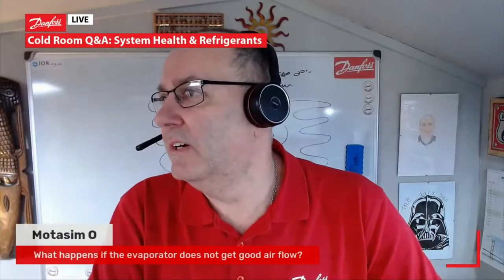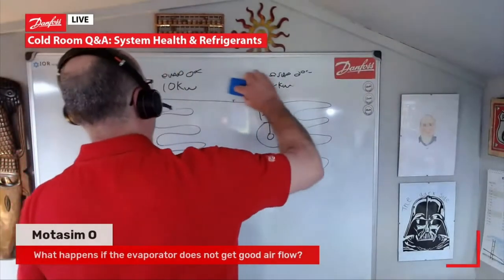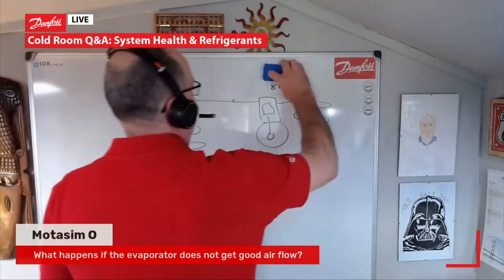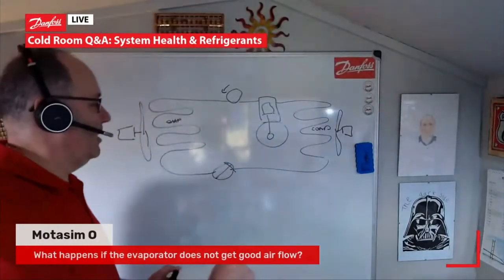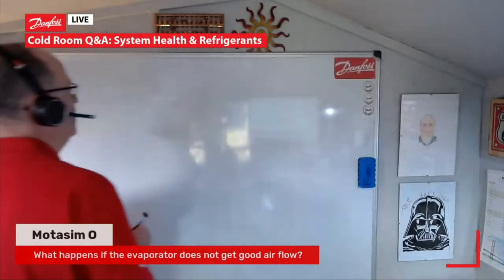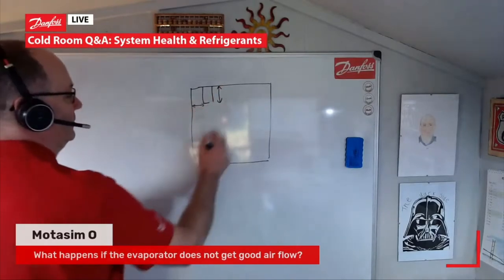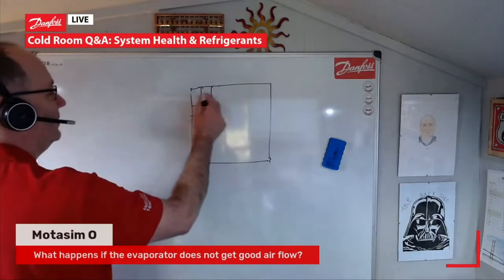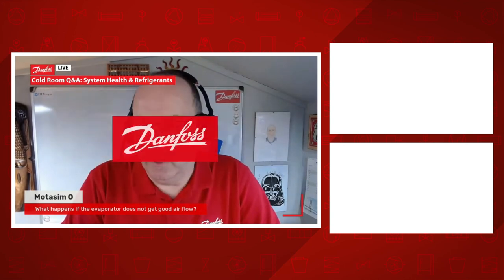What happens if the evaporator does not get good air flow? | Ask an Expert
In this clip from his Cold Room Q&A livestream, John Broughton answers the question: What happens if the evaporator does not get good air flow?

John explains how insufficient air flow on evaporator will cause suction pressure drop. This happens, since there is not enough heat exchange and consequentially it displays as getting less capacity from the system.

You can get the answers to many more cold room questions by watching the recording of his full livestream, available here: Cold Room Q&A Livestream: System Health & Refrigerants